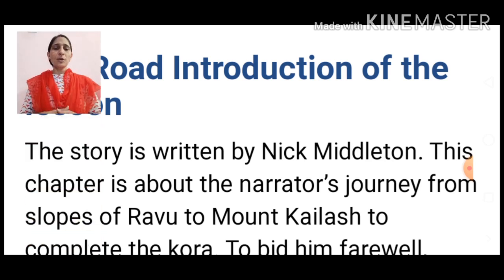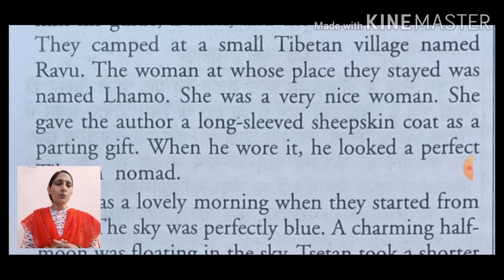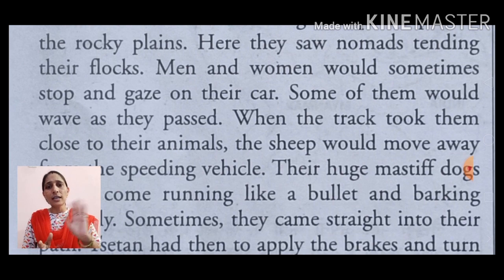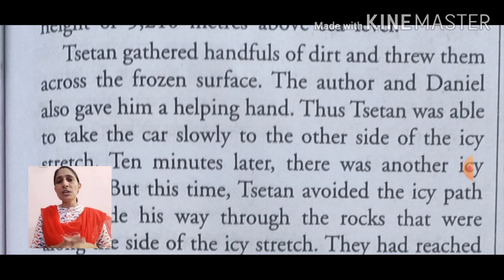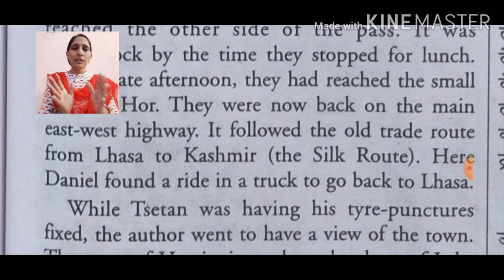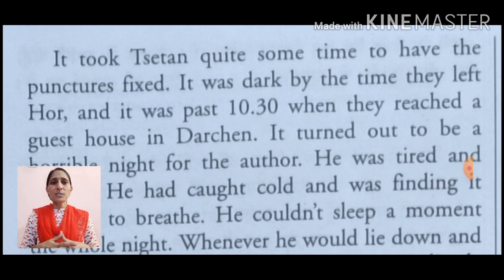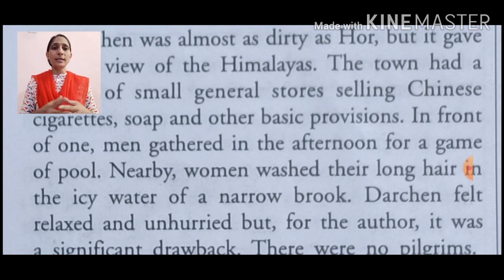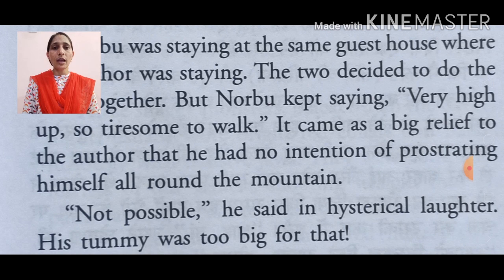Class 11 Hornbill Chapter 8 Silk Road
Summary in Hindi